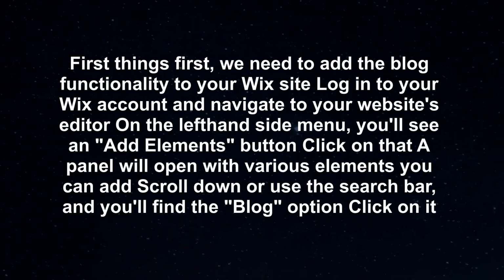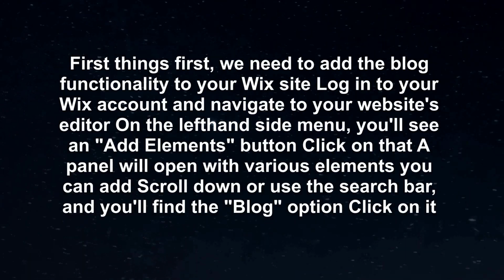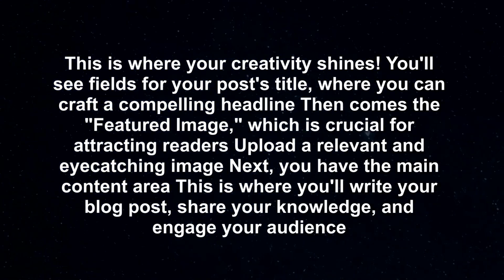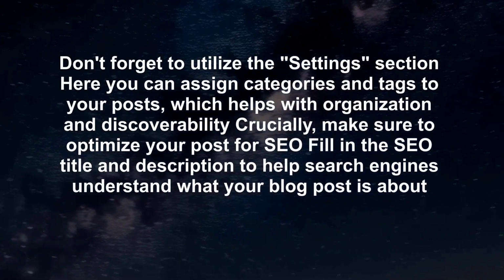HOW TO CORRECTLY ADD A BLOG TO WIX WEBSITE - Julia'sTutorials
HOW TO CORRECTLY ADD A BLOG TO WIX WEBSITE details how to properly set up and manage a blog on your Wix website, enabling you to share content, engage with your audience, and improve your site's SEO. Share your voice online.

00:00 Intro
00:07 Adding Blog Functionality
00:27 Choosing a Blog Layout
00:37 Starting Your First Blog Post
00:50 Crafting Your Blog Post Content
01:06 Organizing and Optimizing Posts
01:20 Publishing Your Blog Post
01:37 The Power of Blogging on Wix